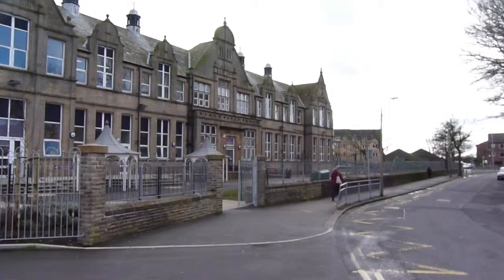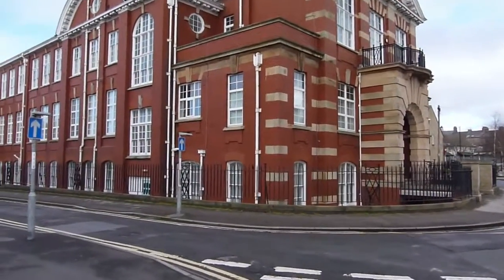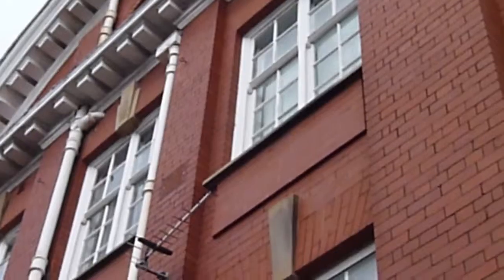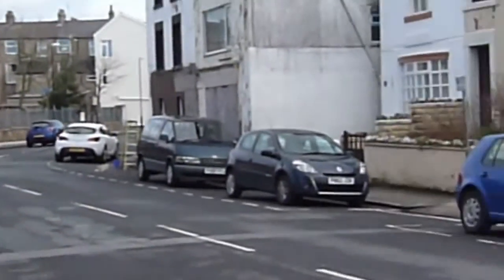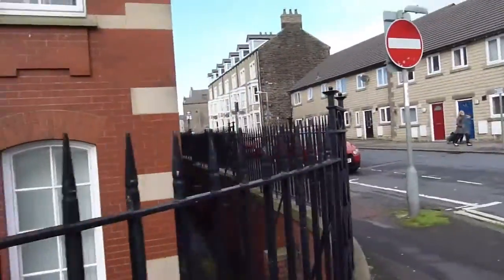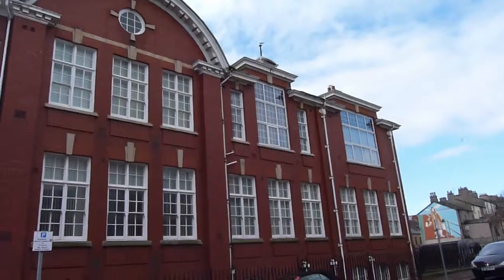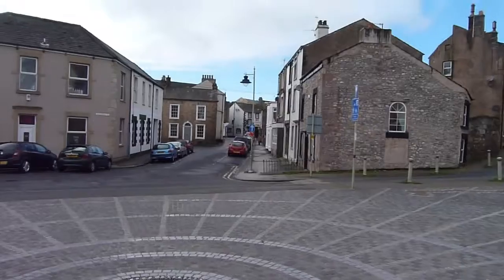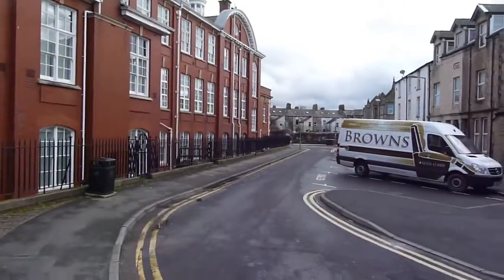Cinnabar House, Morecambe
Cinnabar House